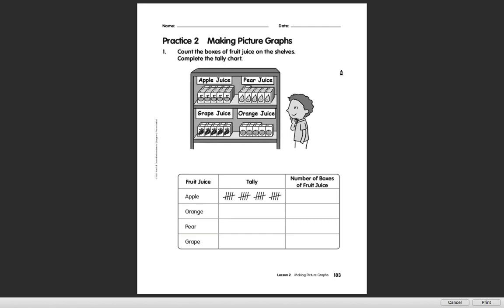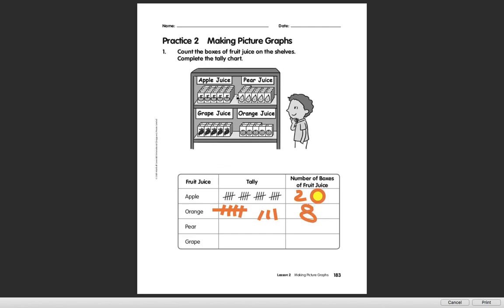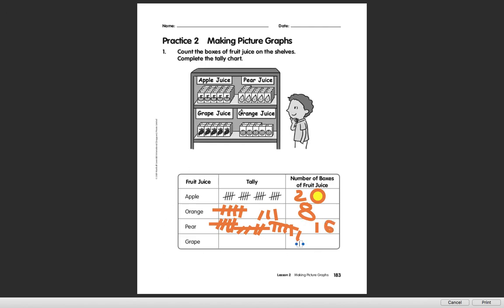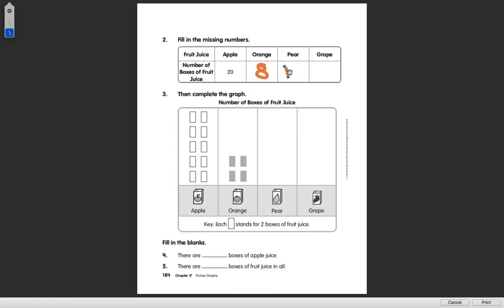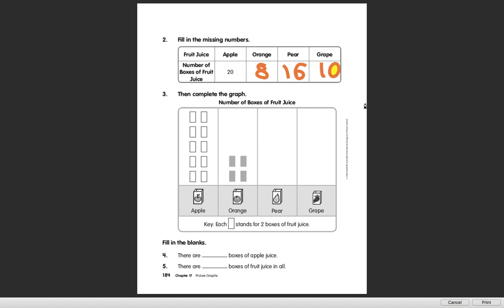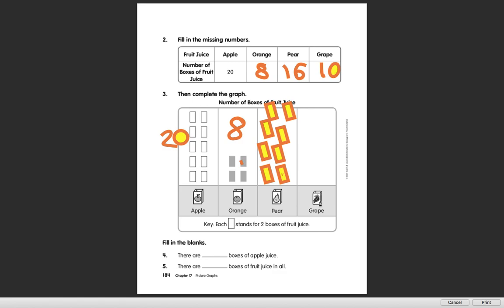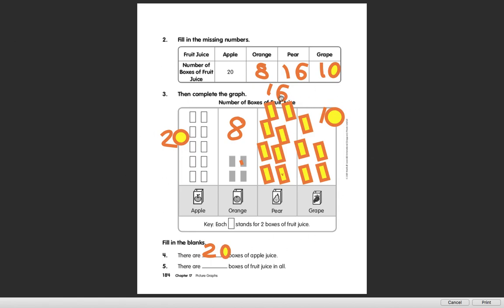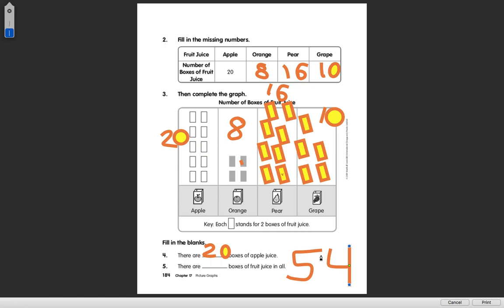Math in Focus Chapter 17 Lesson 2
This video goes with the math lesson for May 28th.